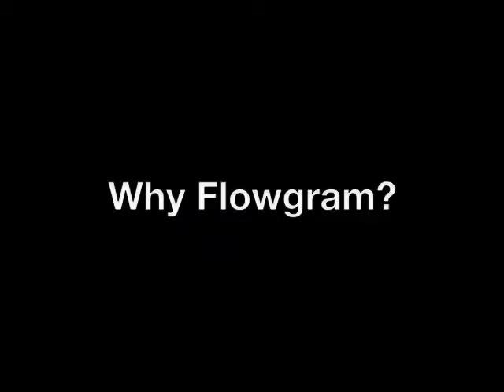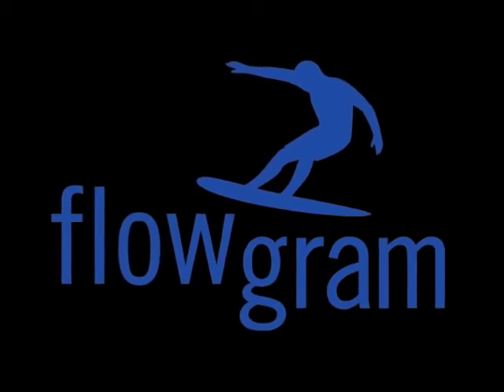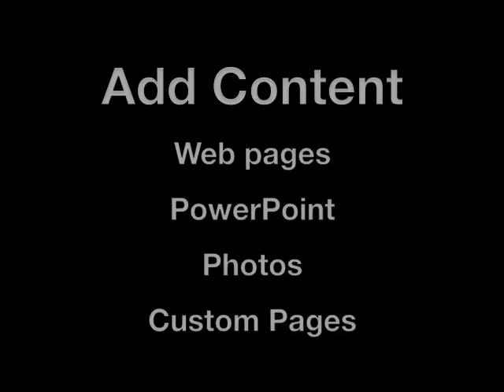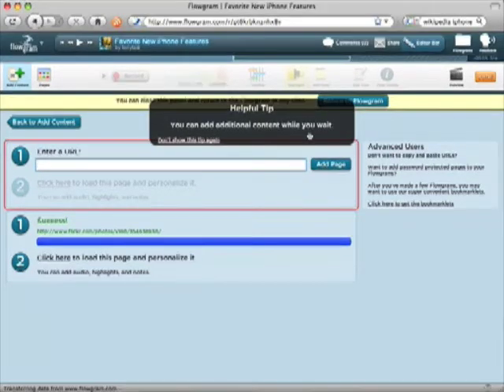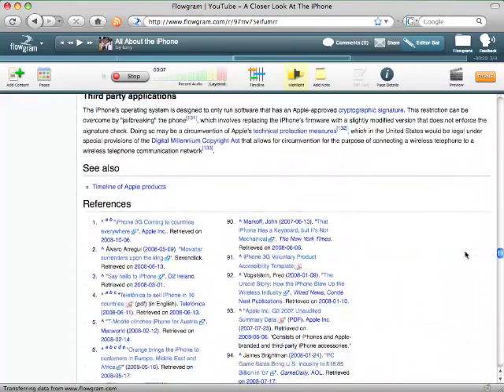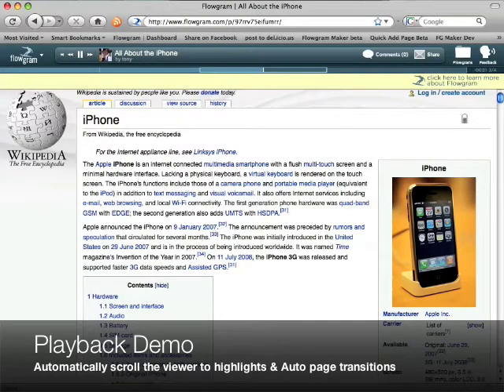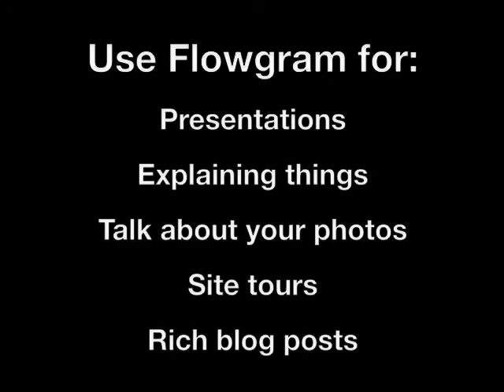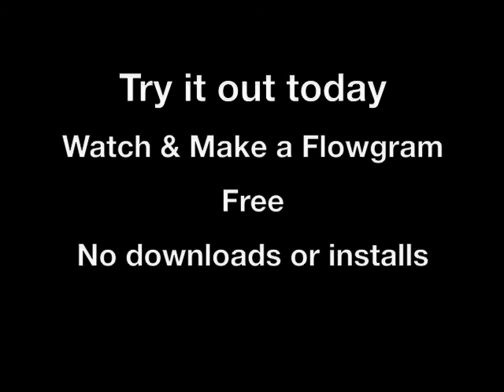Flowgram Home Page Demo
A demonstration of the free Flowgram service. for more info and to try it out.